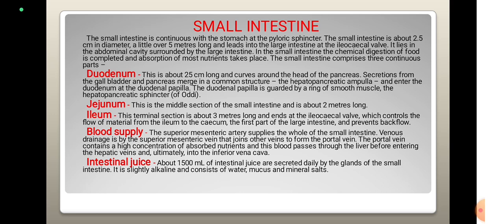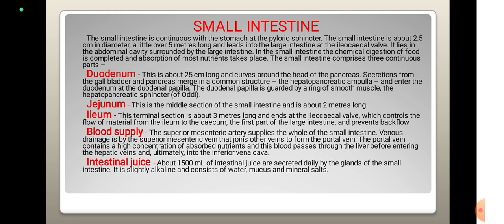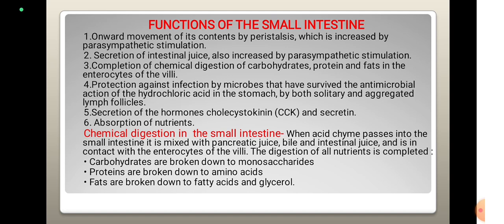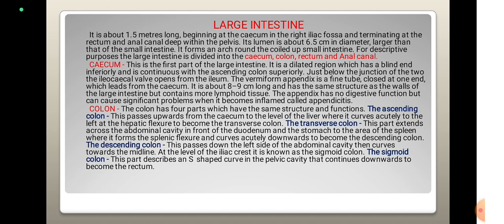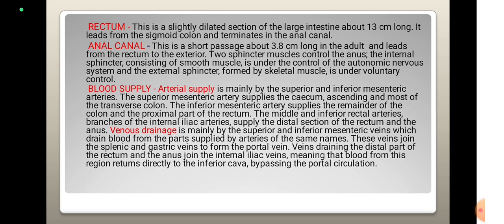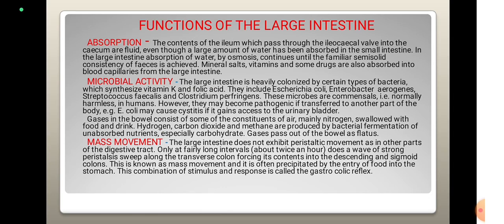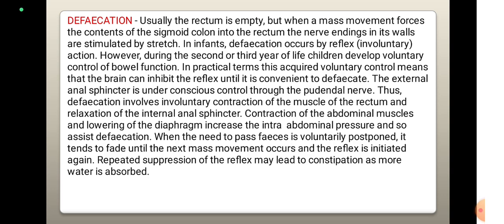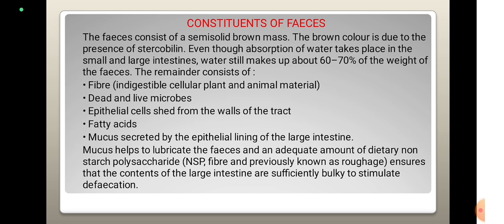DIGESTIVE SYSTEM (पाचन तंत्र) PART - III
VIDEO UPLOADING TIME - EVERY SUNDAY.